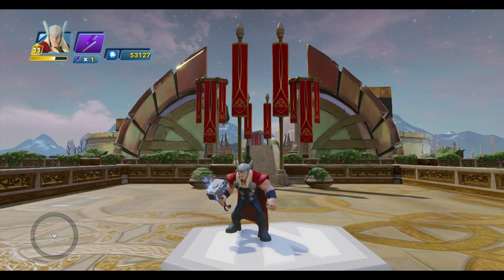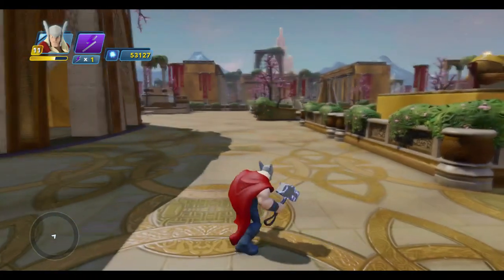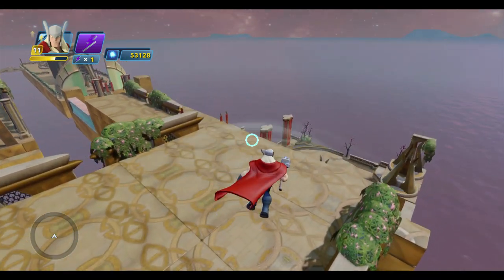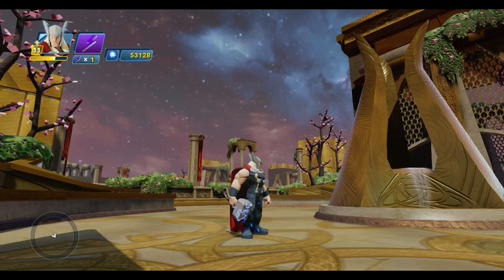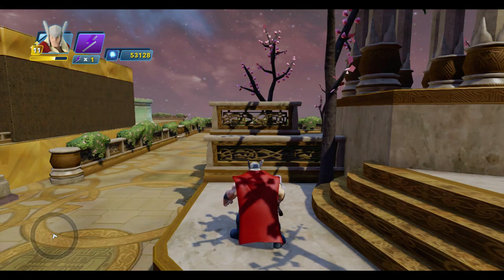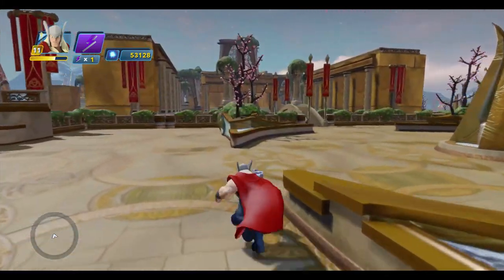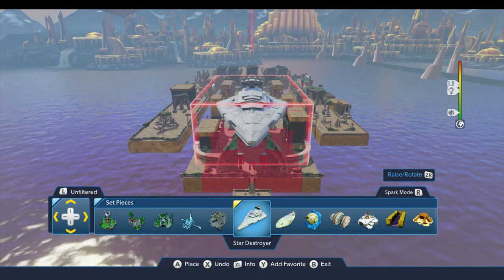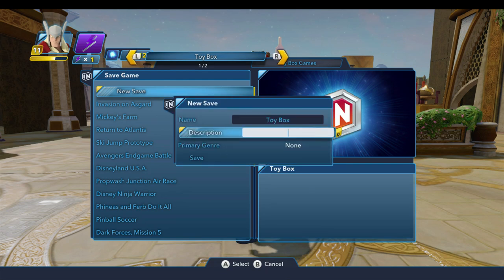Storytelling #1 - How to Tell a Story in Disney Infinity 3.0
Today we begin a brief series about how to tell a story in the Disney Infinity 3.0 toy box with the limited text options that are available. I'll start with a quick tour of my new Asgard toy box. Then I'll present an overview of visual storytelling (how to tell a story without words) and how we can apply that to our toy box builds. Finally, we'll take a look at the different Creativi-toys that can help us tell a story in the toy box.

Note: I will continue the tour of my Asgard toy box through the duration of the video. This will give you something fun to look at while I'm talking.